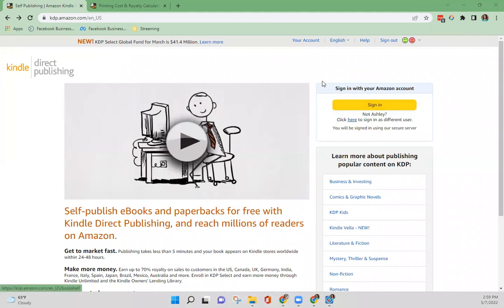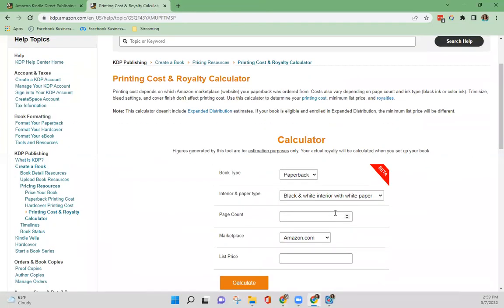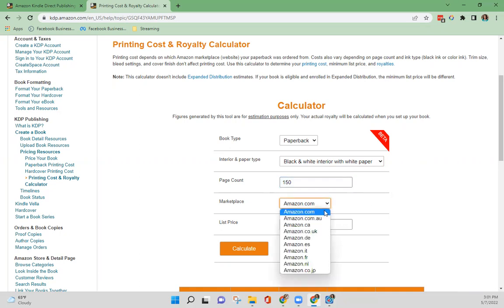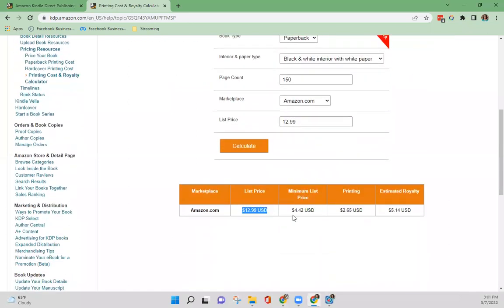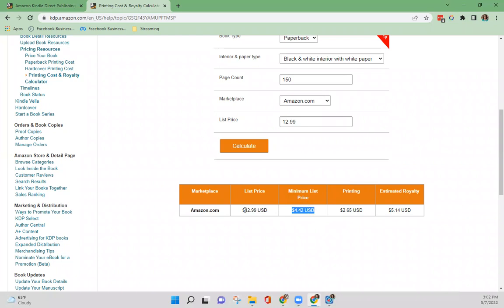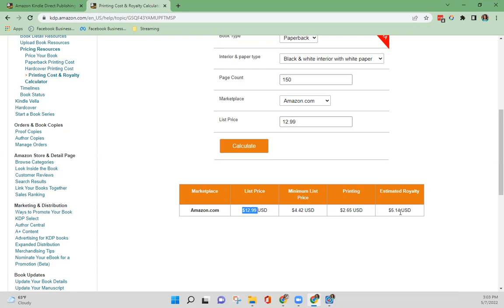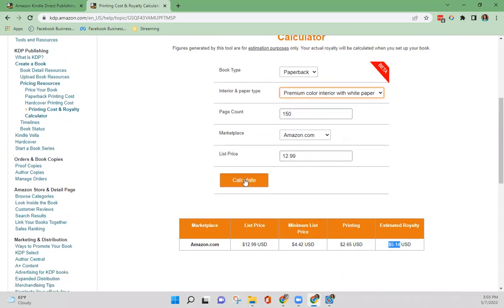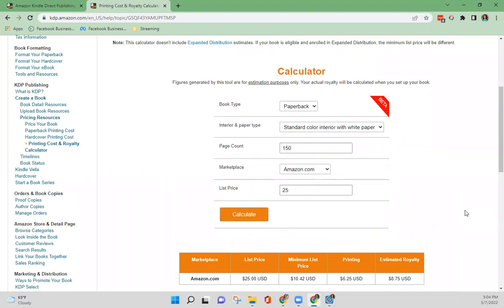Amazon KDP Book Pricing Calculator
Self-publishing on Amazon and want to know how much you'll make? Want to find out how much it'll cost you to print your books? Though you can always change your price, it's an important part of getting sales, so don't skimp on this step.

Time Stamps:
00:00 Introduction
00:13 First step: log in to KDP tools and resources
00:47 Printing cost and royalty calculator
02:02 Sample calculation (black and white interior with white paper)
02:28 How much percentage Amazon gets from the minimum list price?
04:29 Sample calculation (standard color interior with white paper)

In this video I discuss:

💟How much to price your books for profit
💟How much money you'll make per book
💟How much it'll cost to print your book
💟How to determine pricing between color and black and white printing

Corrections from the video:
-Amazon is one of the largest companies not countries. Clearly y'all knew what I meant 🤣

for more tips to publish profitably with organic (aka free) marketing strategies.

Links used:
Amazon Royalty Calculator